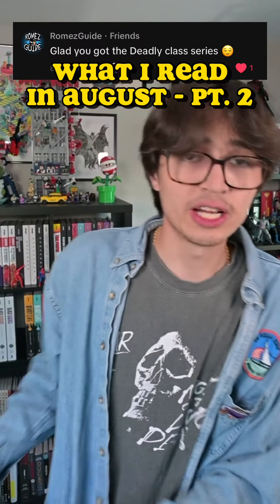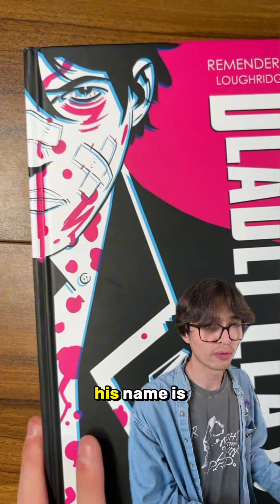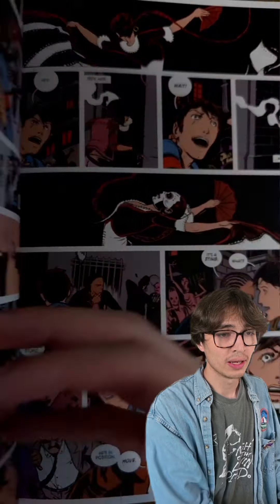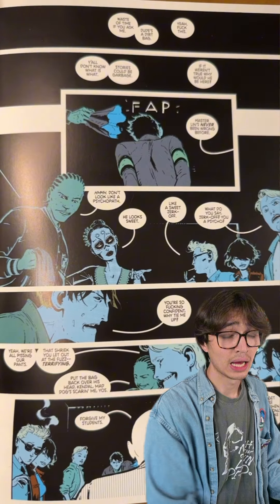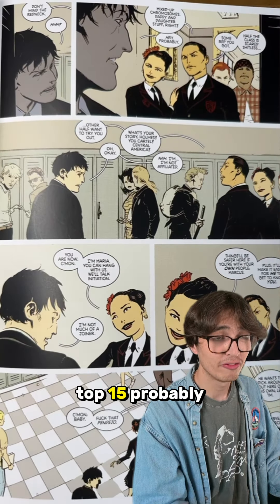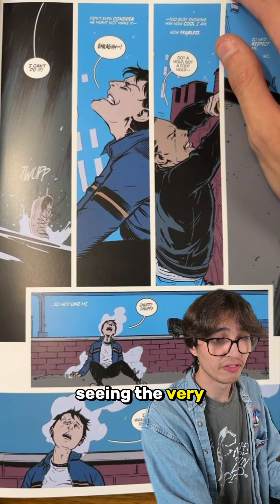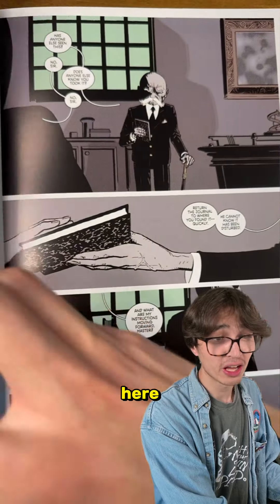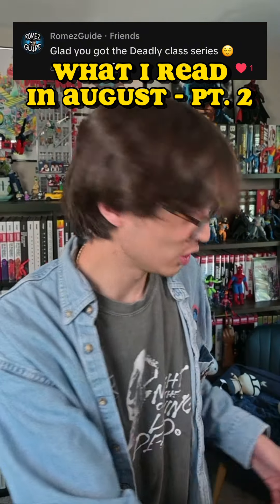Deadly Class Back to School (What I Read in August Part 2)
Replying to @Romezguide  Books I Read in August Part 2. This time comic book reviewing Deadly Class Deluxe Edition Volume 1 from Image Comics @Image Comics

kodycollects comics comicbooks imagecomics deadlyclass booktok readingwrapup augusttbr septembertbr toberead bookish booklover bookrecommendations Deadly Class. Image Comics. Booktok books.